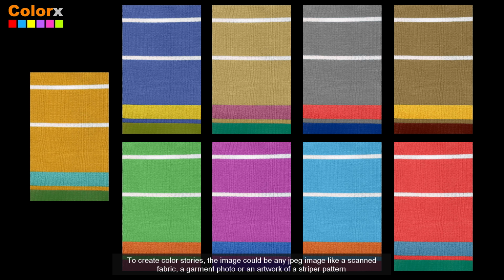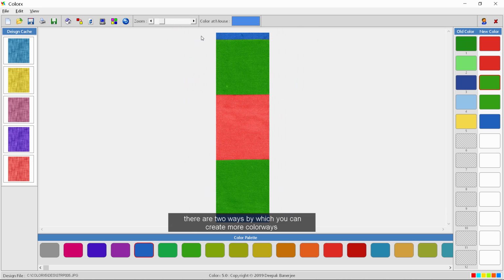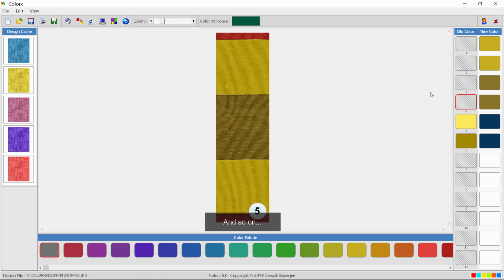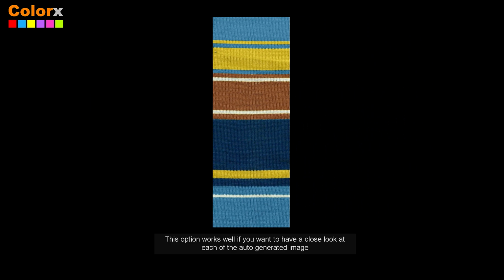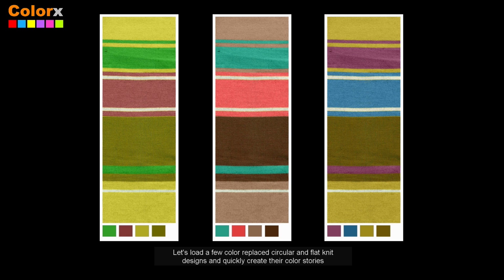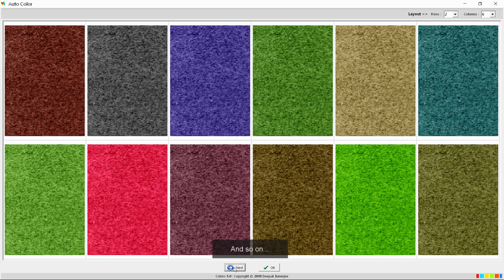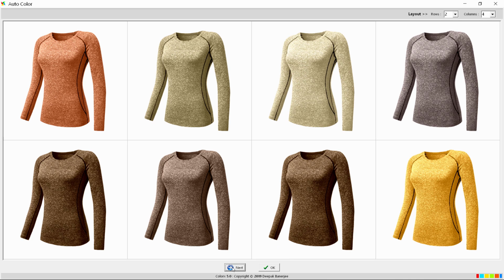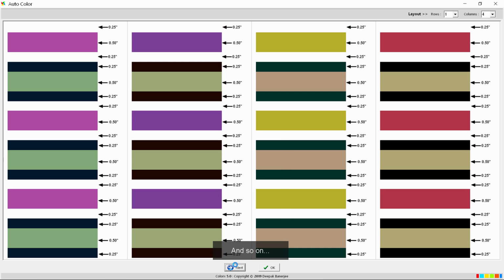Colorx Knit Stories - Overview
Colorx is a user-friendly color replacement app for the MS Windows platform. Colorx can quickly replace colors in a knit design and create beautiful color options with just a few drag-drops !!

The simple and interactive interface ensures the user to get hands on in minutes.  The colors are replaced keeping the light and shadow effects of the original image intact.

A power point of Colorx is its Auto-Color tool which randomly selects and replaces colors using a user defined color palette. The child designs are presented in a grid allowing for a easy comparison and selection. Colorx comes with a set of pre-fed color palettes to create amazing color-ways from a single image. The app is supported by simple instructional videos that easily take the user through the steps involved in creating amazing color options from a given image.

This demonstration video is designed and created by Shailesh Rane.
Colorx (for Windows) is conceived, designed and developed by Deepak Banerjee.